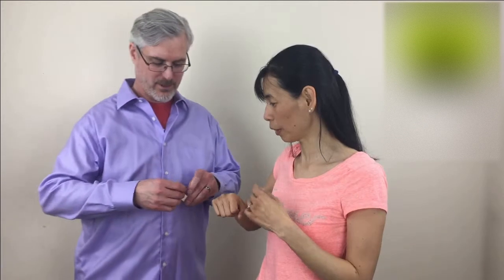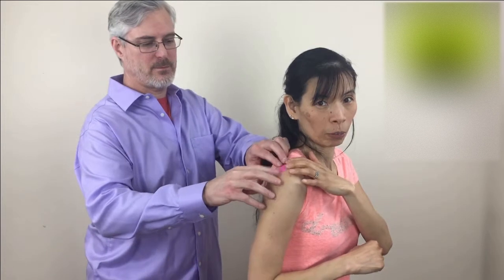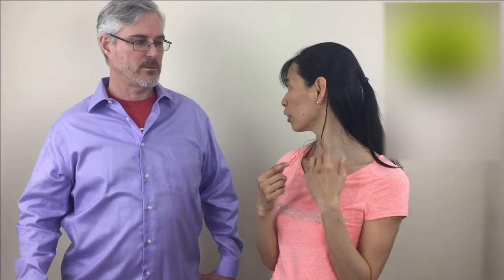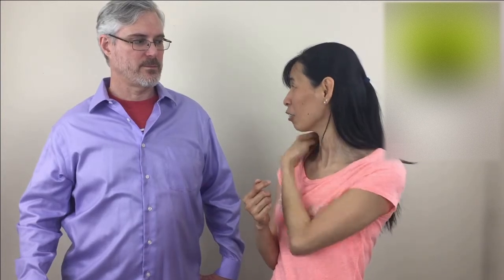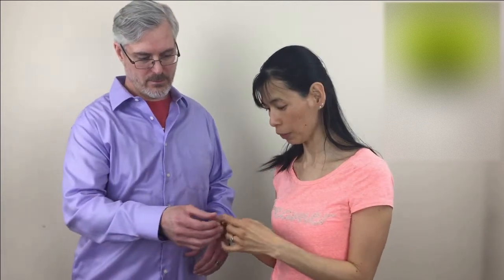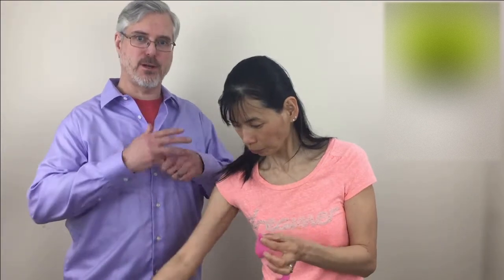How to naturally reduce pain, inflammation and lift up mood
Paul and Satomi from Sakaso.ca show how to use Zero-Point Tape
(We mention “Artful. Moment” in the video, that’s our old business name.)

Zero-Point Tape was developed in Japan quite recently. And at the time of this writing, no information could be found online about it other than in Japanese.

Zero-Point Tape is not like Kinesio-Tape which was also developed in Japan earlier and with a completely different approach to healing.  Kinesio-Tape was developed to work exclusively at a physiological level and much of the benefits are derived through stretching the skin.  To apply Kinesio-Tape, you need to know where the muscles are, their attachment points, etc. In other words, it takes some training to apply Kinesio-Tape.

Zero-Point Tape, however, is very simple to apply.  Simply apply the tape on or near where the issue is.  If you have trouble locating the point of the issue, or if it is affecting a lot of places in your body at once, then there are other points you can apply.

What we personally have been able to experience for ourselves so far is that Zero-Point Tape can be used to help with the following issues:

    Reducing pain (I haven’t had migraines since I started using Zero Point Tape!!)
    Reducing inflammation
    Increased flexibility (and with flexibility comes reduced chance of injury)
    Clearing your nasal passages so you can breathe at night
    Reducing snoring
    Speeding up healing e.g. bruises, watch this different video showing how it worked on Satomi’s bruises
    Improving mood
    Improving eczema